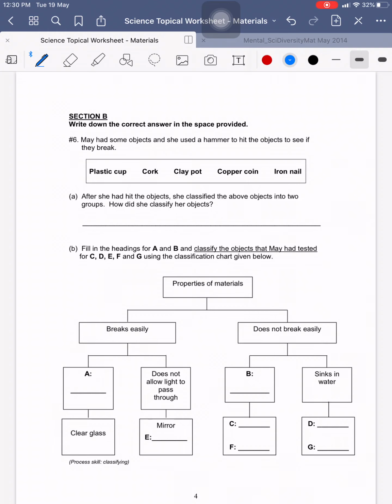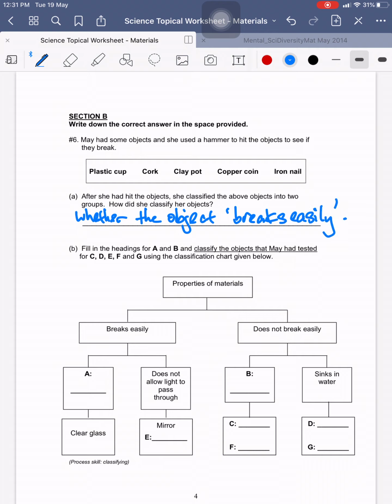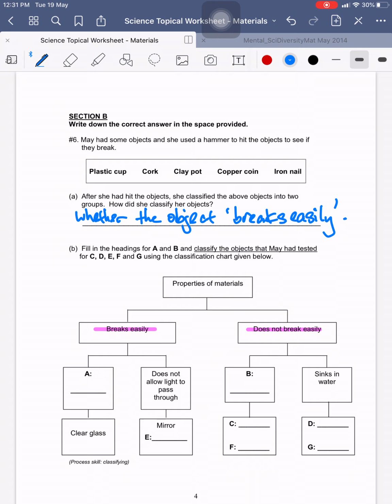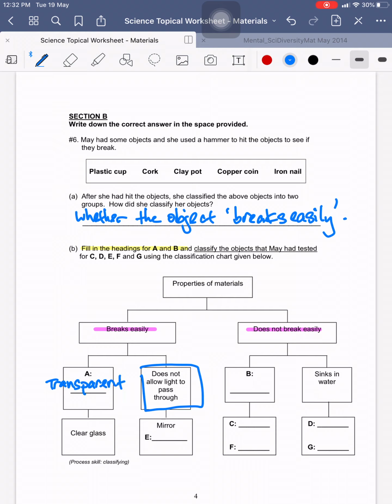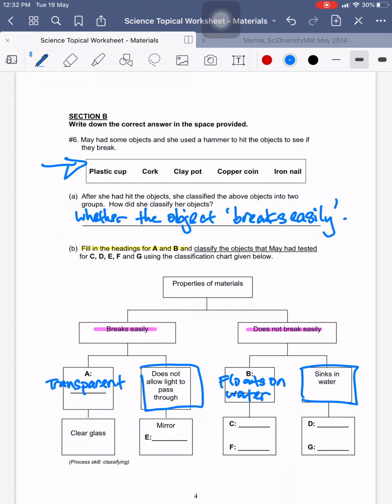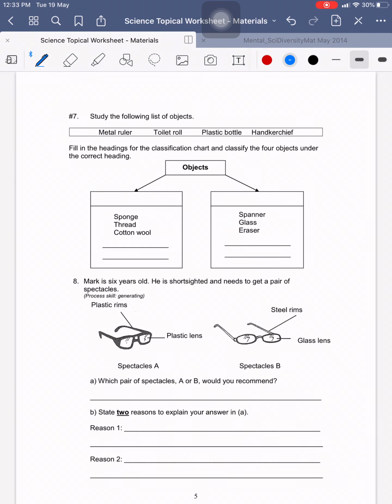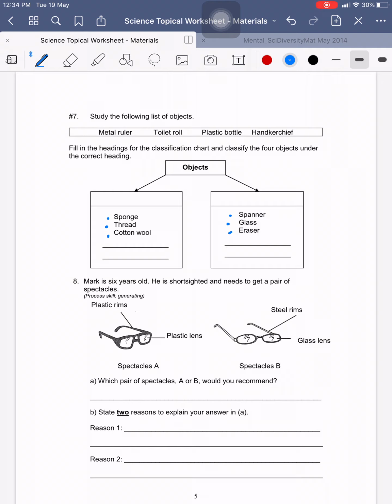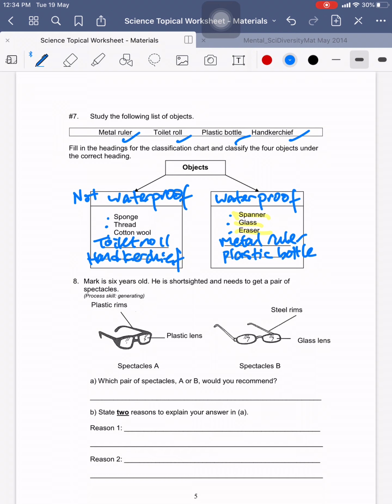Topical Worksheet - Materials Q6-7